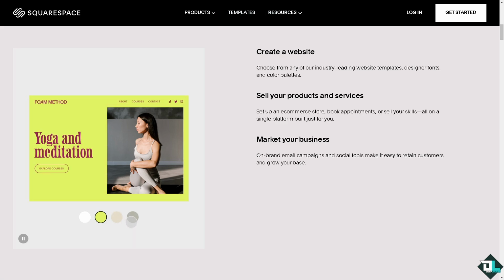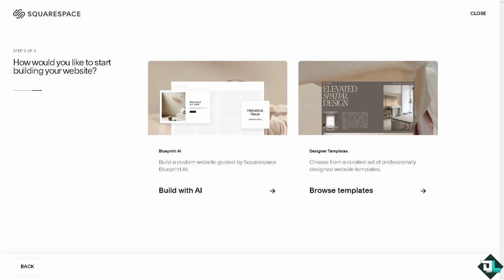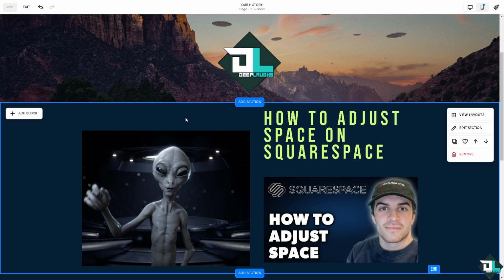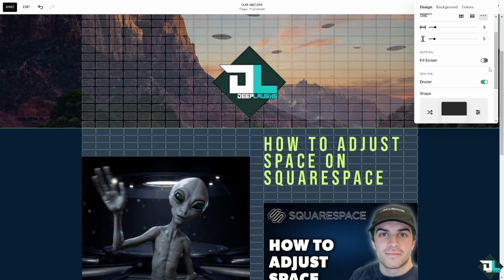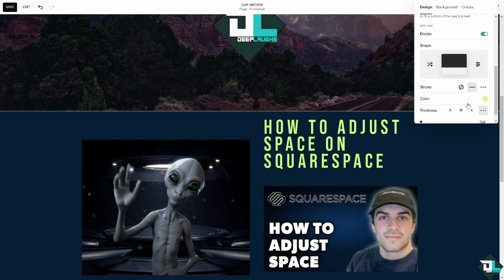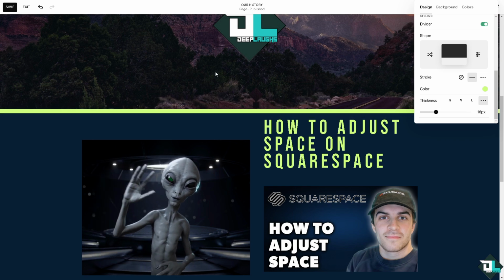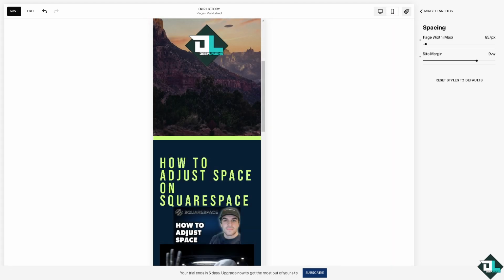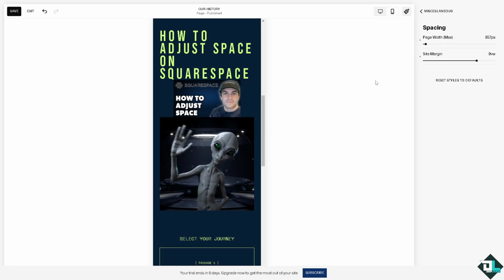How to Adjust Space on Squarespace (Full 2024 Guide)